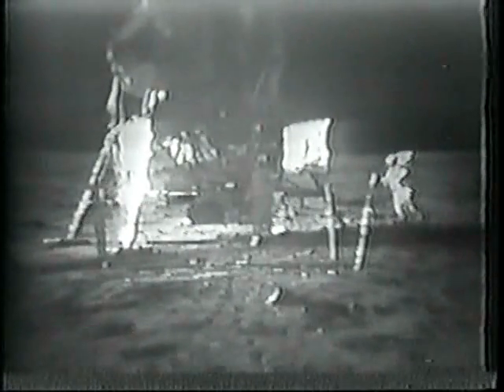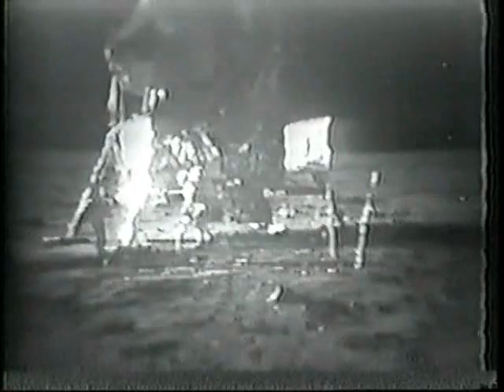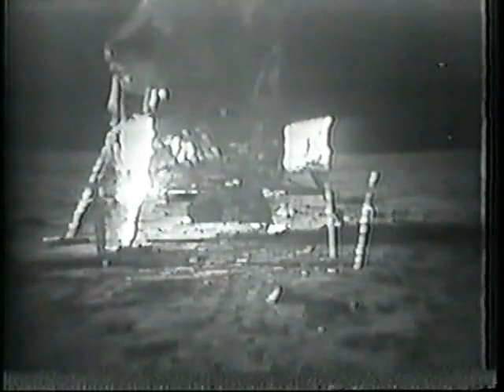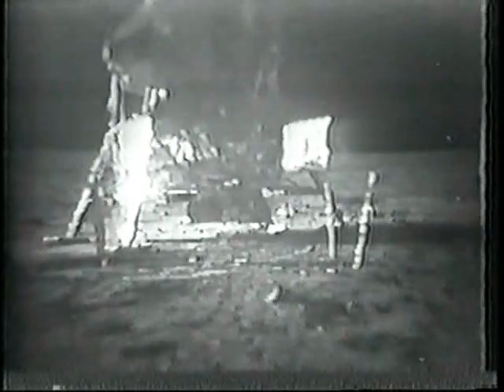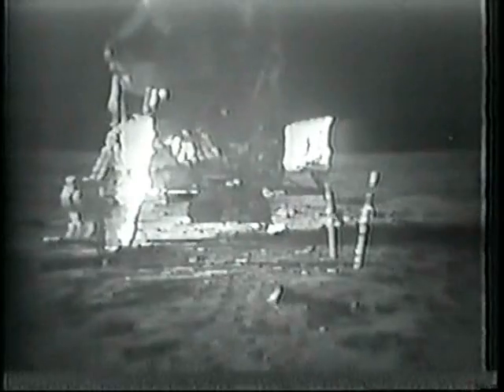Apollo 11 Part 32 CBS News Coverage of The Moon Walk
From Monday July 21st Neil Armstrong and Buzz Aldrin become the frist humans to walk on the Moon.
CBS's Walter Cronkite is joined with astronaut Wally Schirra

Command Module Pilot: Michael Collins

Lunar Module Pilot : Buzz  Aldrin